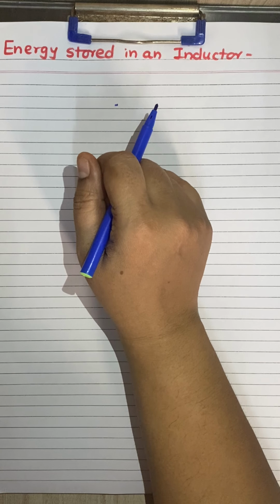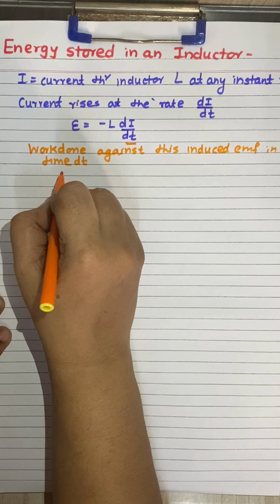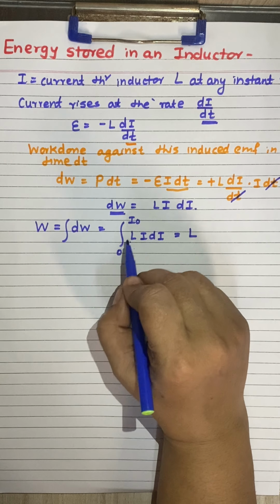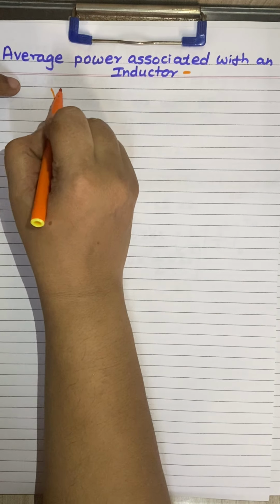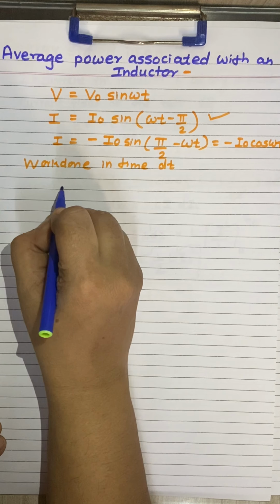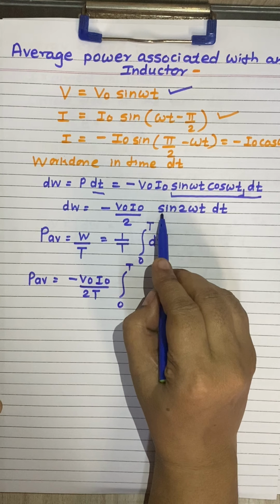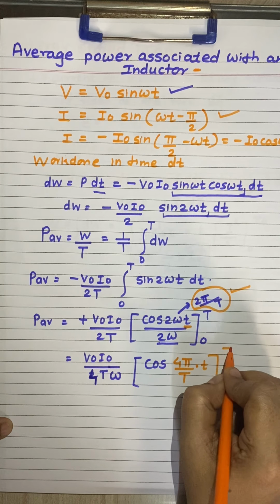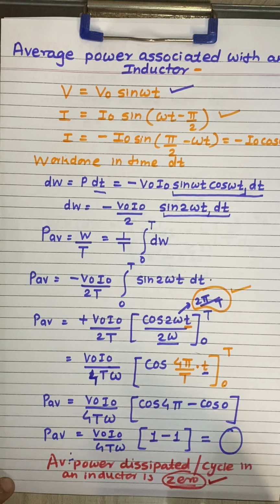Energy and power of inductive a.c. Ckt